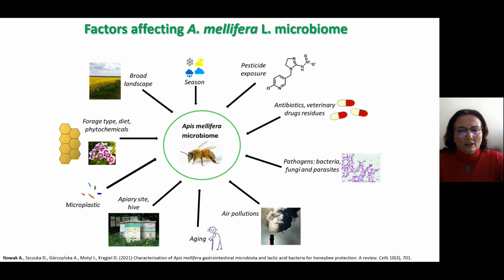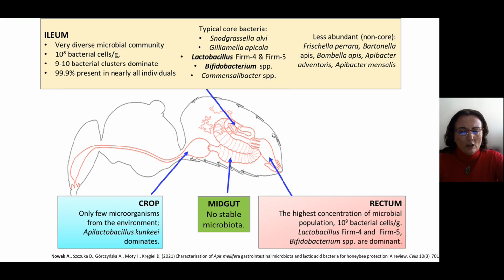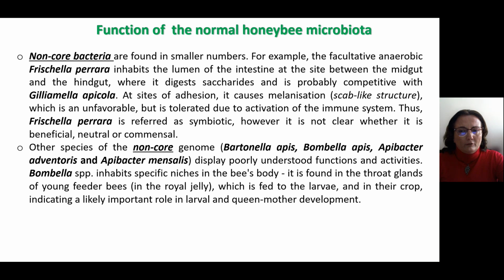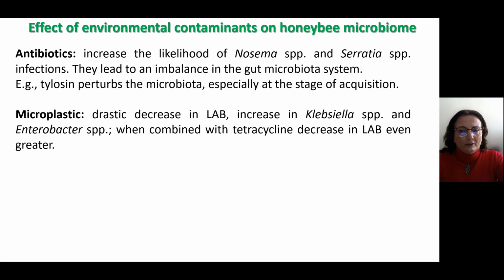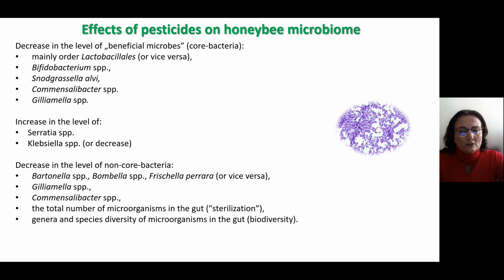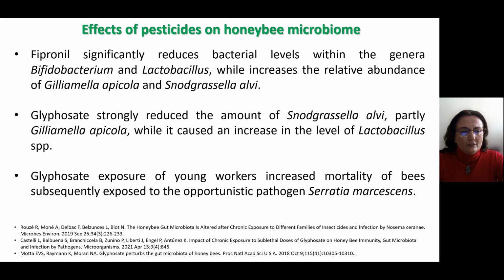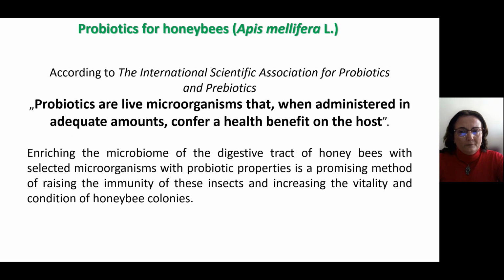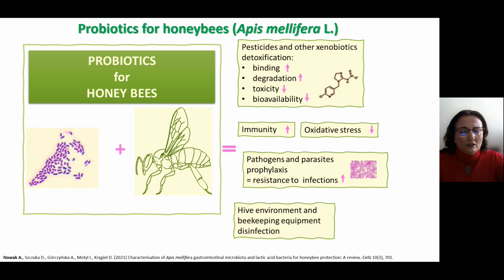Honeybee microbiota, Associate Professor Adriana Nowak presentation.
Honeybee microbiota, chemical contaminants in honey and probiotics for honeybees.Associate Professor Adriana Nowak of Poland, discusses the anti-aging benefits of bee products for the 2nd Australian Apitherapy Conference, November 2022.